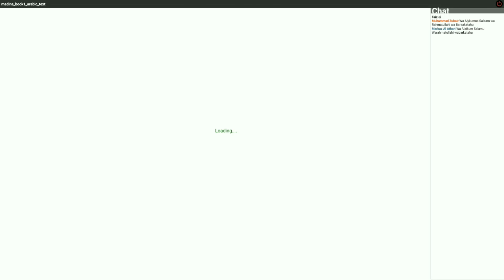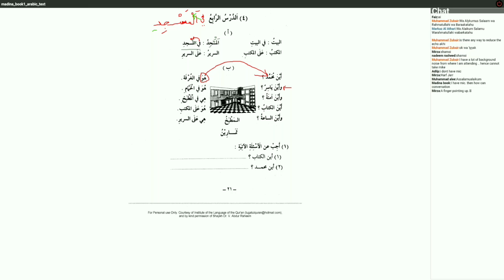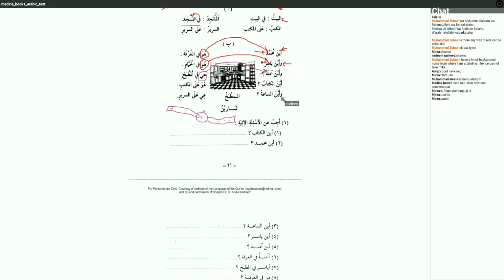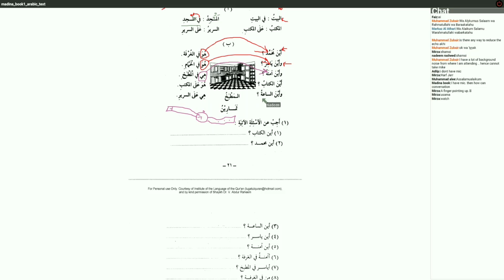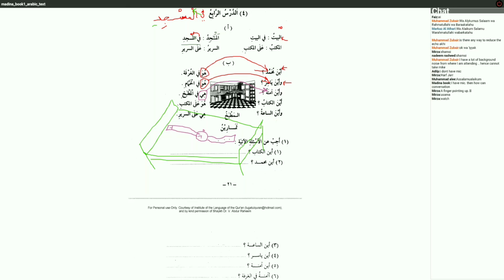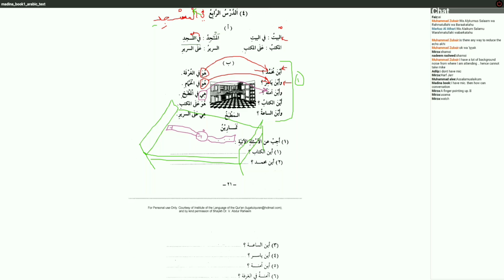Madeenah Book 1 Lesson 4 Part 2